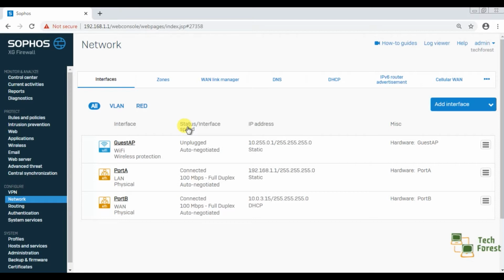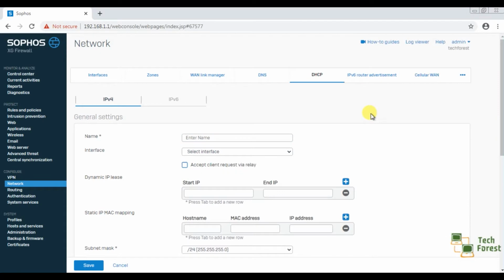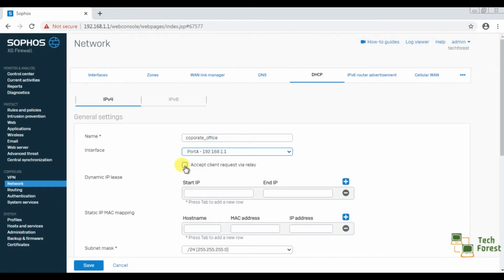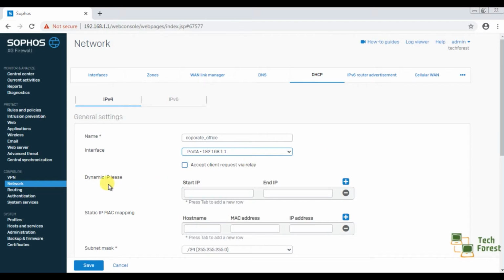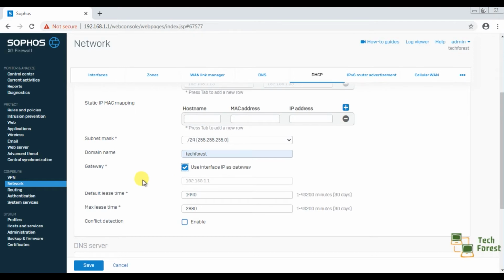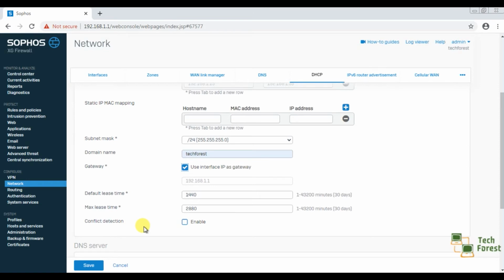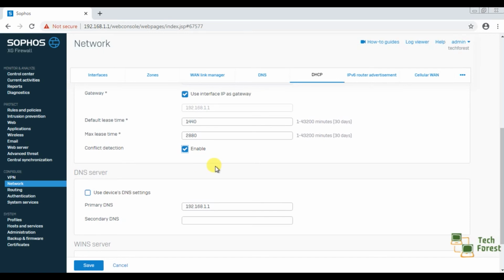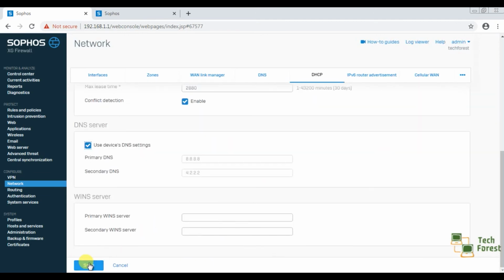Configure DHCP Server on Sophos Firewall - Sophos Firewall Complete Training Series - DAY 15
Hello Guys,
In this video you will learn how to set configure DHCP server on sophos firewall.

Please share your review in comment box.

Thanks,
Bhavesh Pandey